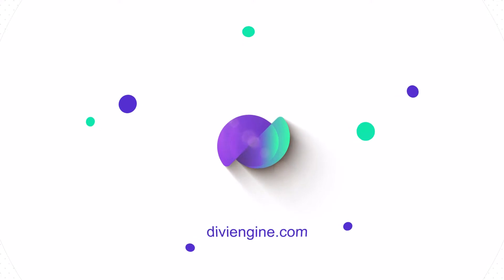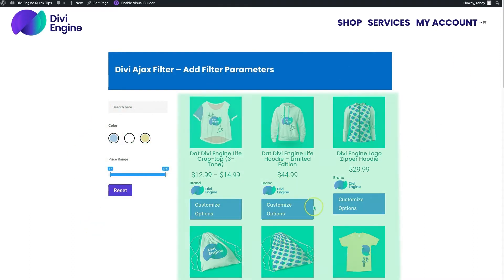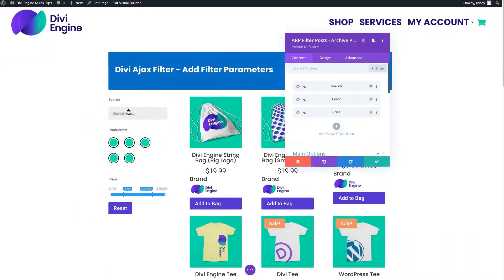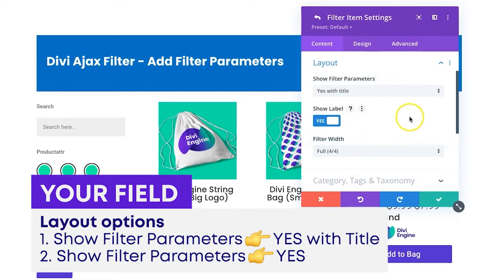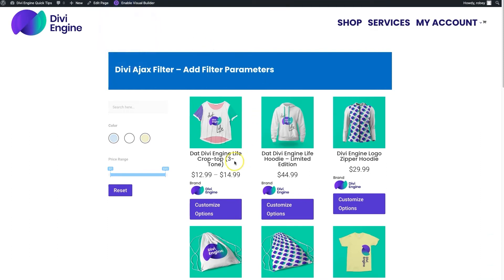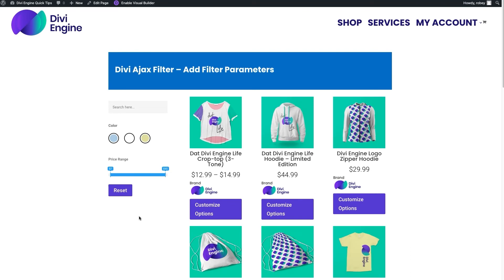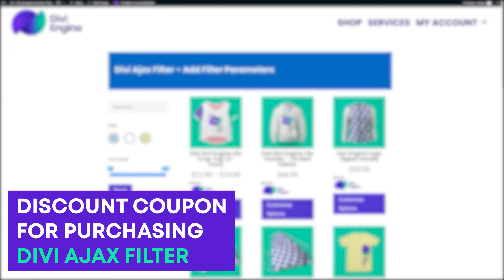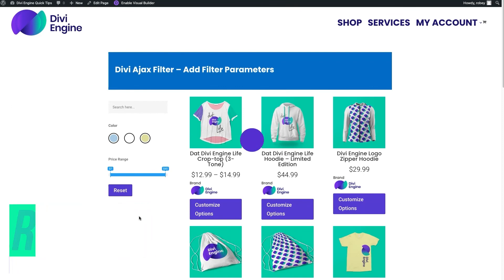How to display filter parameters tag in Divi Ajax Filters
Showing your filter parameter tags in Divi Ajax  Filters is a snap. With just a few click you can display and style them beautifully at the top of your content.

With Divi Ajax Filters you can filter through your data in a gorgeous and functional way using the Divi Builder, so the possibilities are only limited by your imagination.